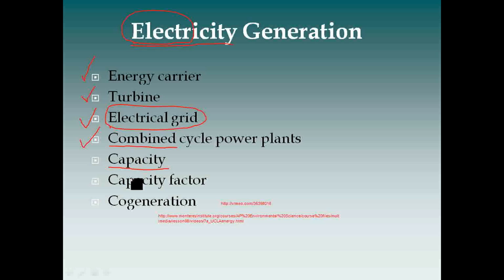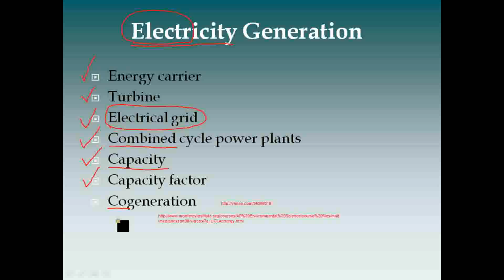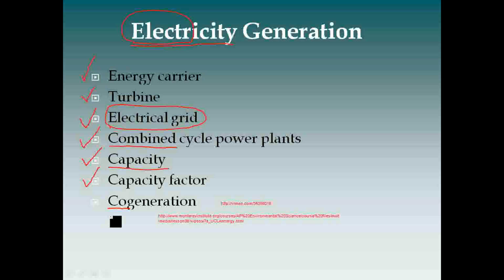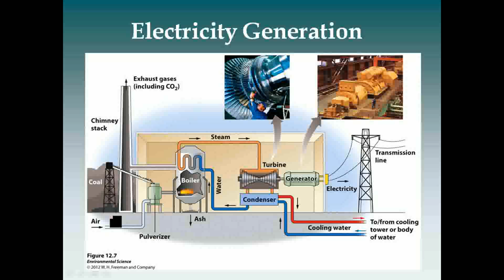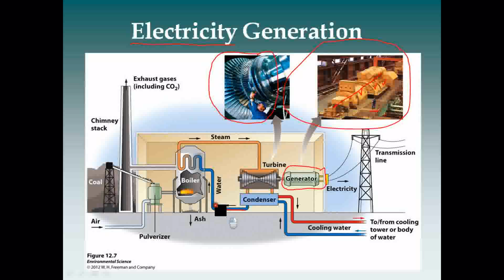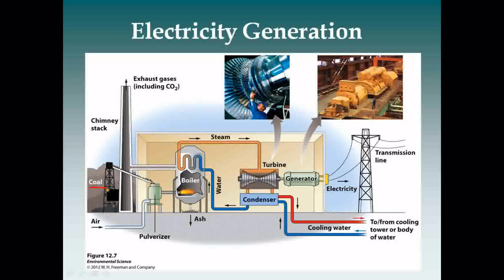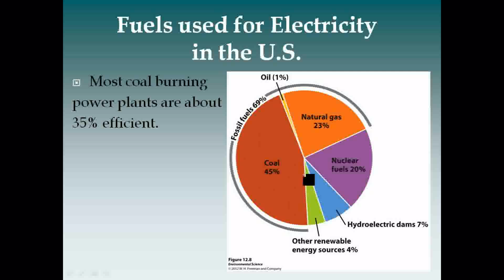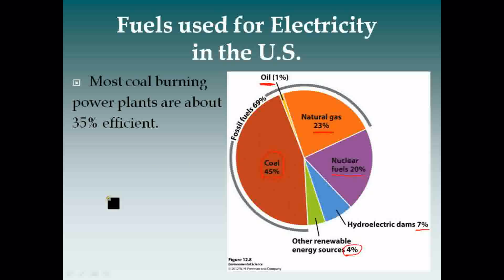12 3 14